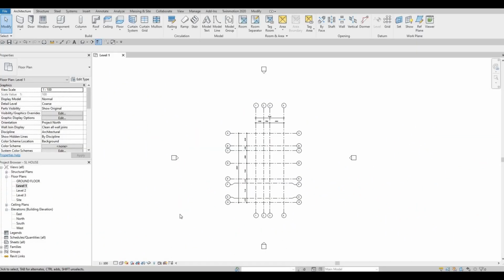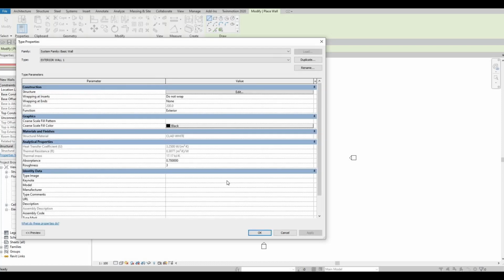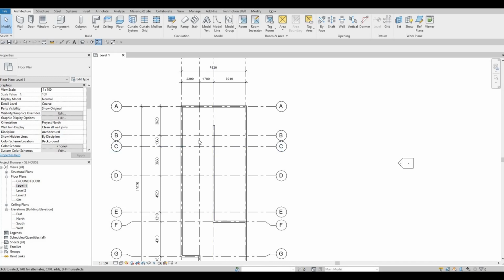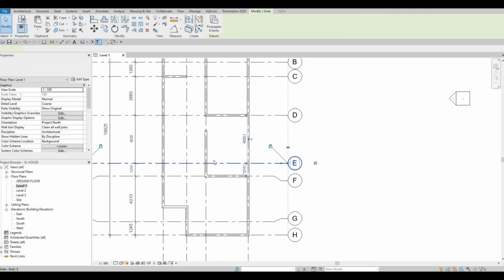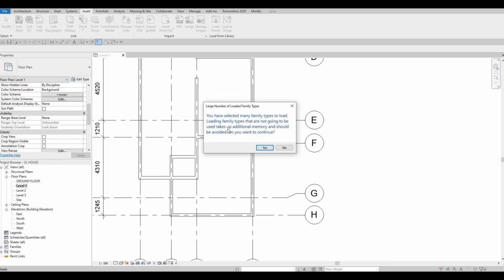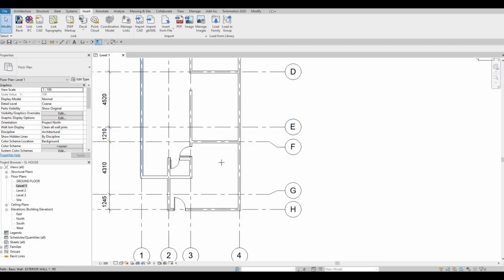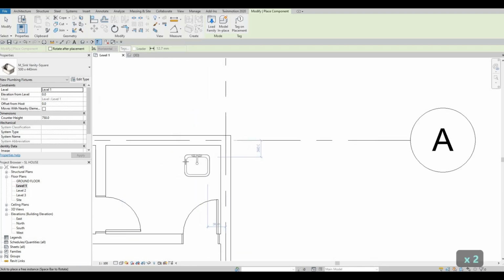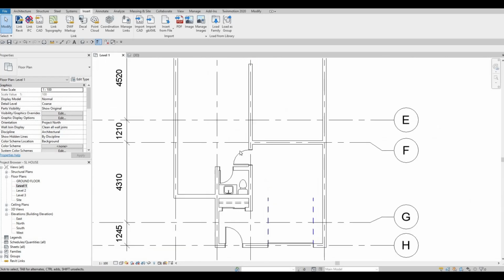SL House | Part 2 | Complete Step By Step Project | Revit and Twinmotion Tutorial